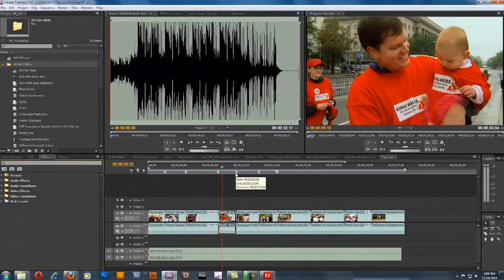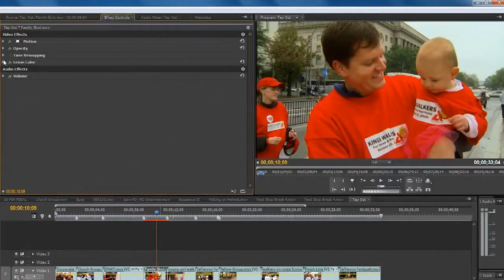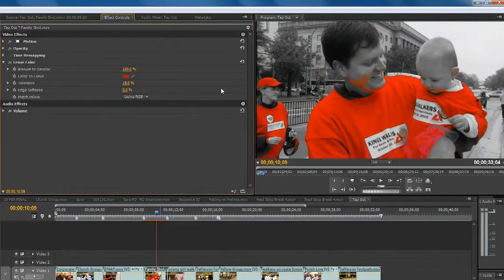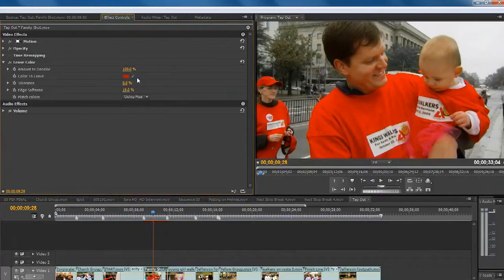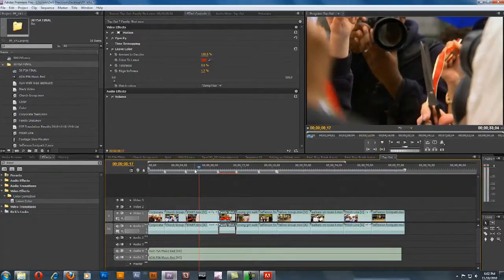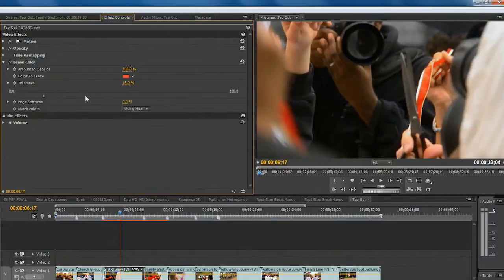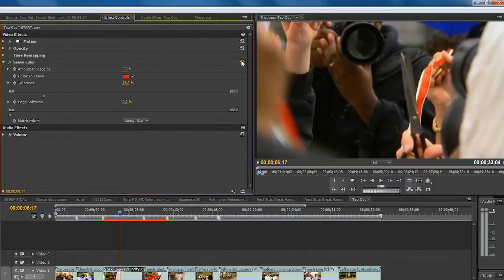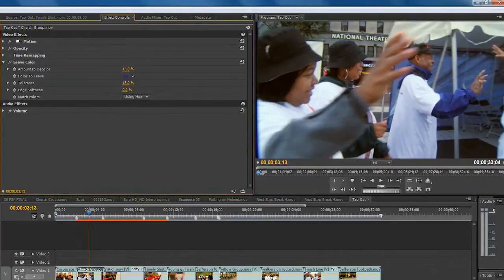How to Use the Leave Color Effect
In this Premiere Pro video tutorial Richard Harrington takes a look at the Leave Color Effect to desaturate the colors out of a shot leaving only the color you want.